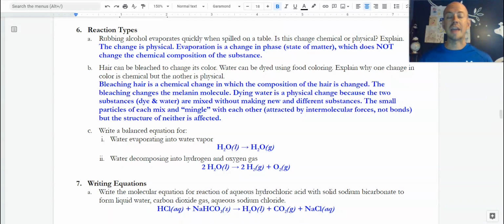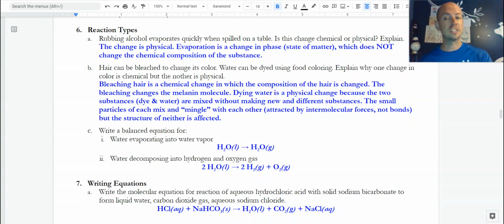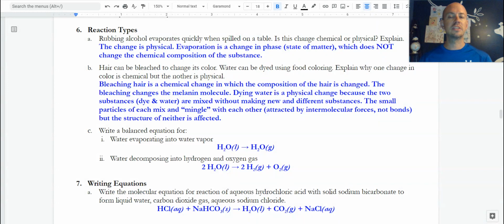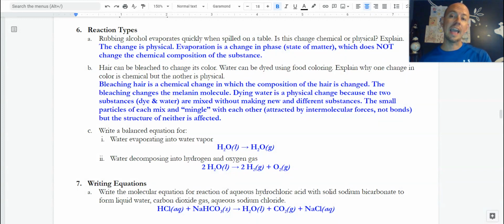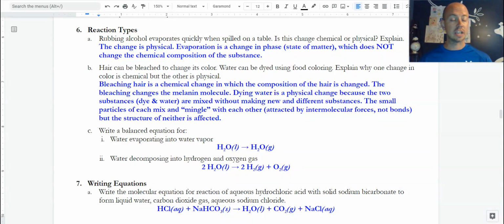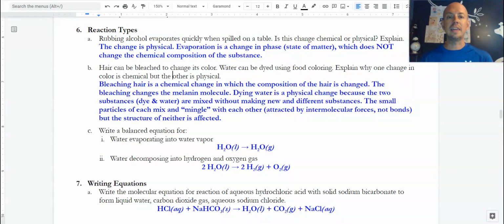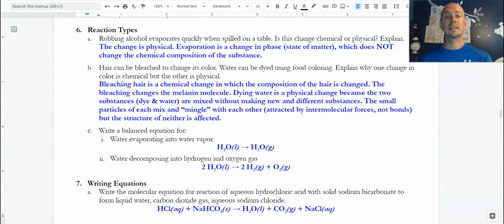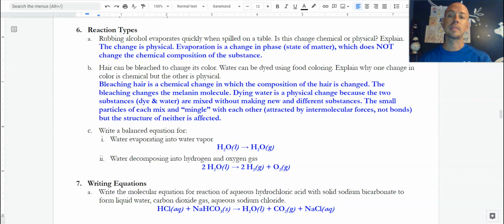AP Chem, Units 1 & 4: Structure & Reactions- Problem #6